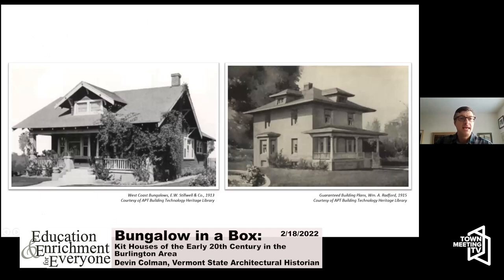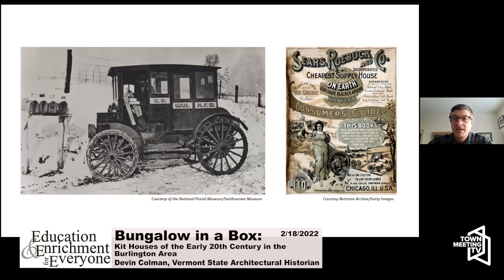EEE - Bungalow in a Box: Kit Houses of the Early 20th Century in the Burlington Area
“Bungalow in a Box: Kit Houses of the Early 20th Century in the Burlington Area” - a presentation from Devin Colman, Vermont State Architectural Historian

2/18/2022